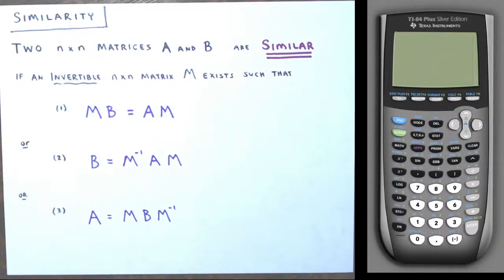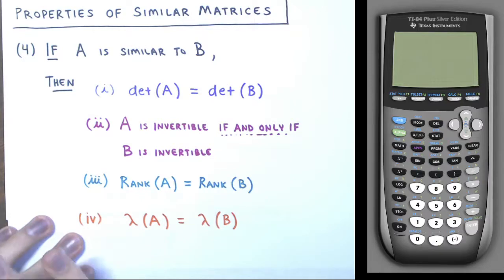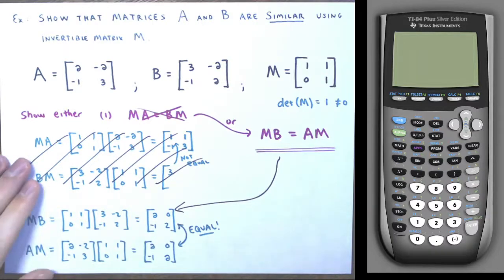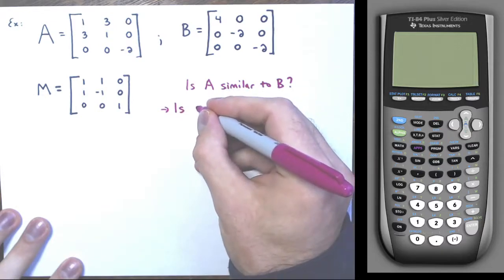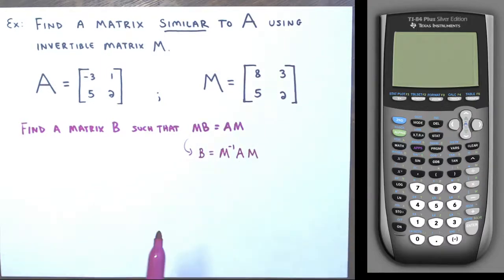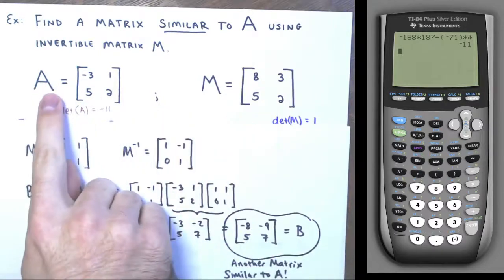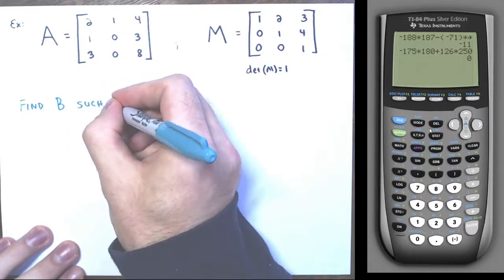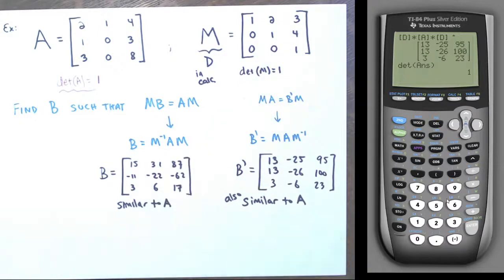Find a Matrix that is Similar to a Given Matrix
In this video, I define what it means for two matrices to be similar.  I then state several properties of matrices.  I then work through several examples in which I verify that two matrices are similar.  I then work through several examples in which I find matrices that are similar to a given matrix.